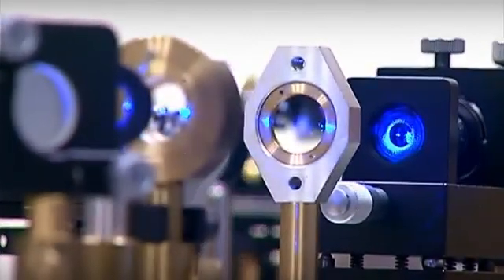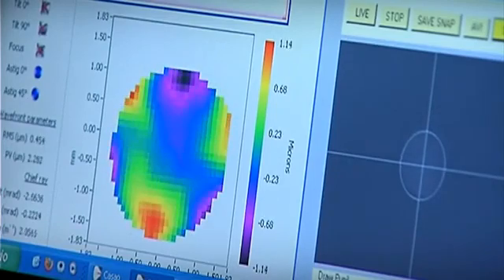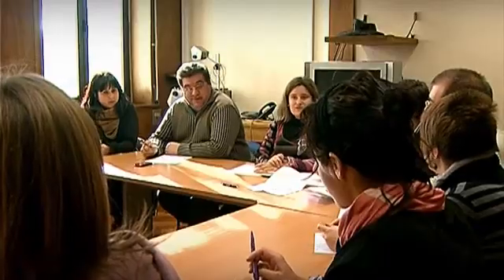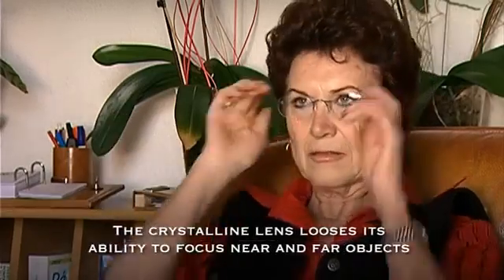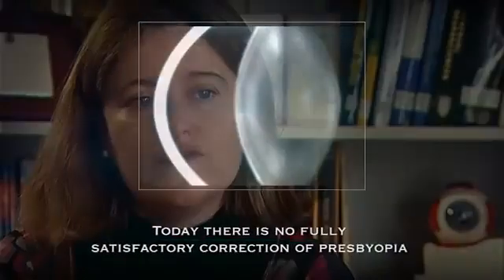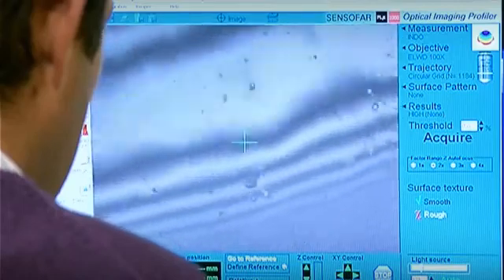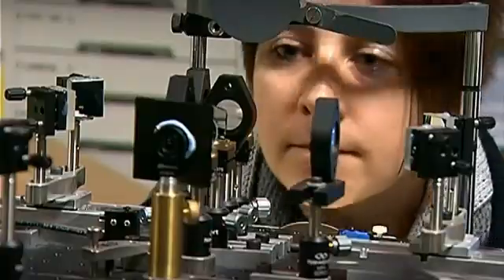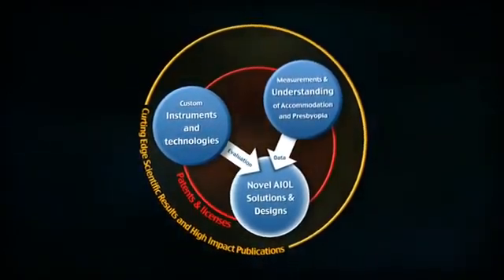The origin of 2EyesVision: VioBio Lab and the Presbyopia ERC project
The Visual Optics and Biophotonics Lab (VioBio Lab) 🌟, under the leadership of Susana Marcos at the Institute of Optics (CSIC) in Madrid, Spain, pioneers optical and photonics technologies for in-depth eye study, diagnosis, and treatment.

Their research spans innovative imaging techniques 👁️, intraocular lens optics 👓, adaptive optics systems for vision correction 🌈, and early detection methods for ocular diseases 🦉.